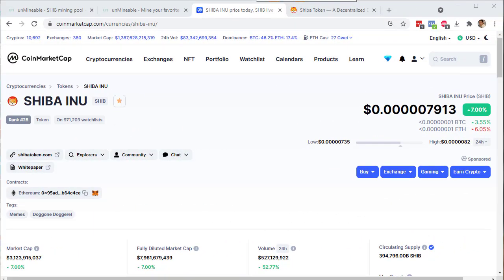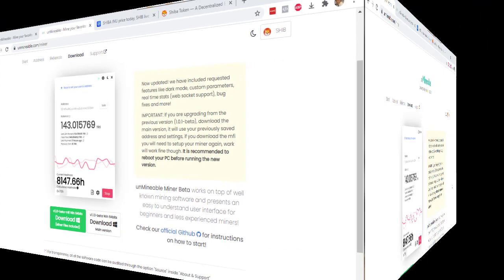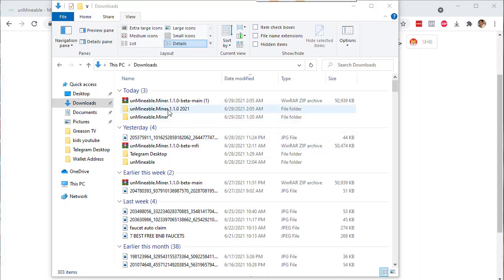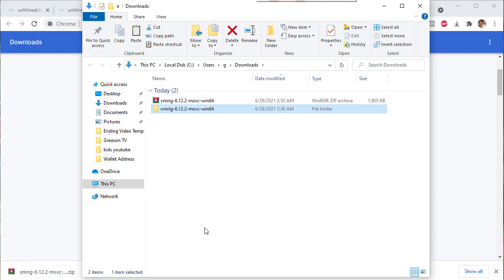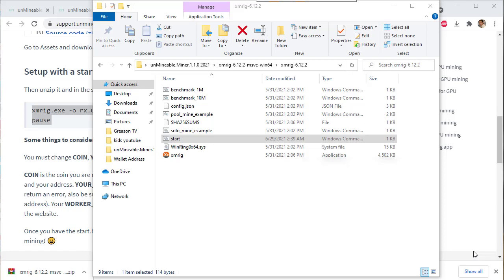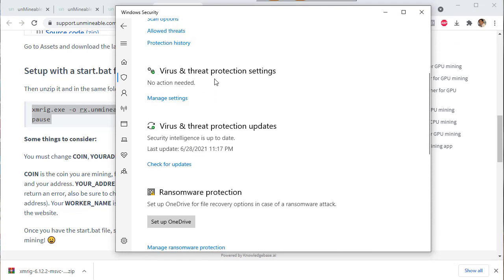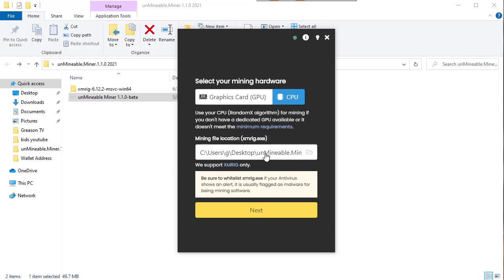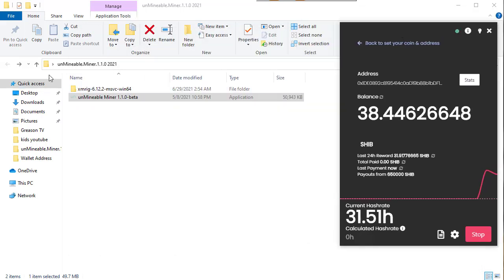How To Mine Shiba Inu Token For FREE | Shiba Inu Free Miner | GreasonTv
Ref ID:  0g89-q283

LIST OF LEGIT MONEY MAKING APPS:(Will open in Telegram)

Should you feel that you want to give some love, I would really appreciate it ;-) My crypto address are listed below. Thanks a lot

Dogecoin Address: DLViPgTKzTG3V7TPQyrSMhKRDx7SDhRxGY
BTC Address: 328srsP1xYs4hy2Cc556cyYmgCE3s2qpAT
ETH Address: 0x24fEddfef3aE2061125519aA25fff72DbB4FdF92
XRP Address: rU2mEJSLqBRkYLVTv55rFTgQajkLTnT6mA  Destination Tag: 667106

for the background music.